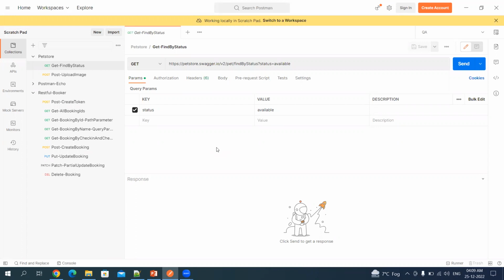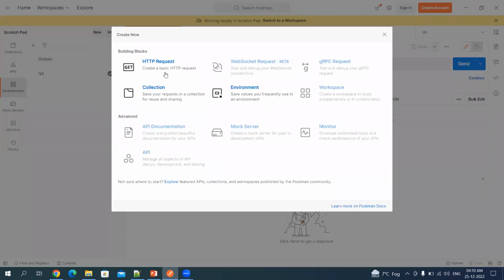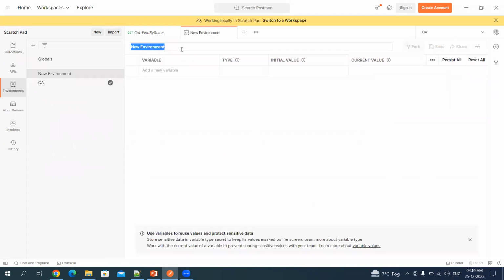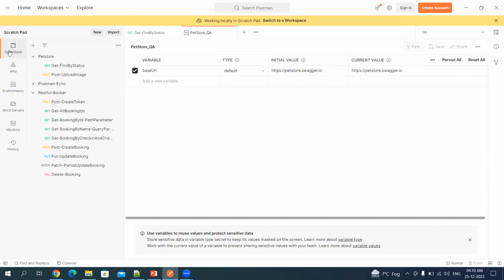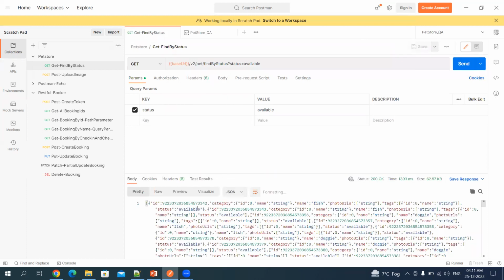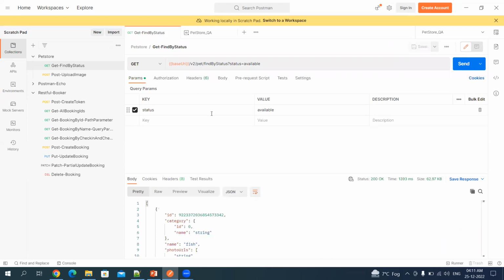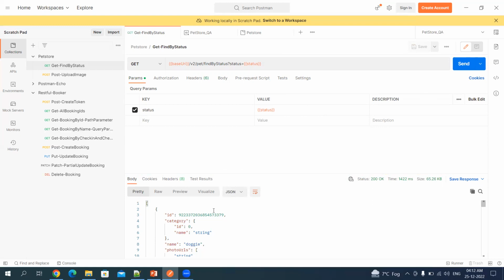#14 Collection Variable | Postman | Code with MMAK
Types of Postman Variable:
Global
Collection
Environment

► [Chapters]

0:00 - Intro